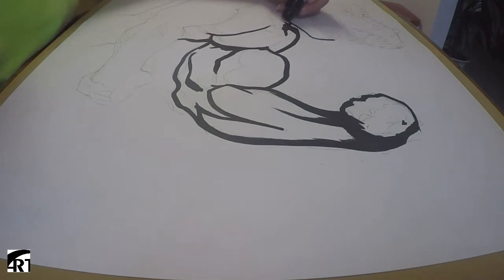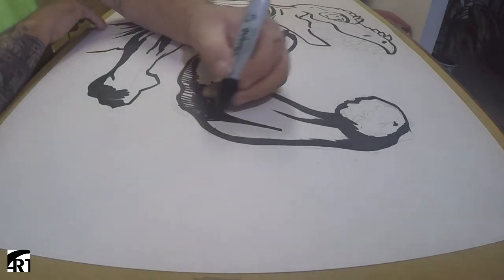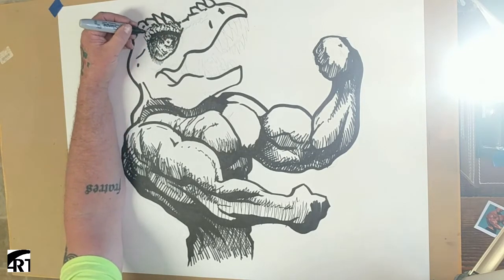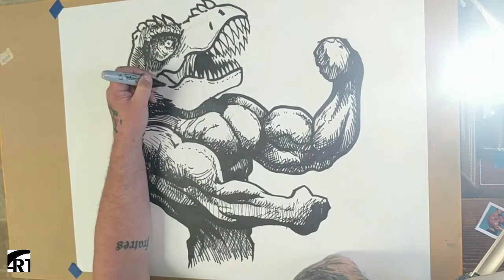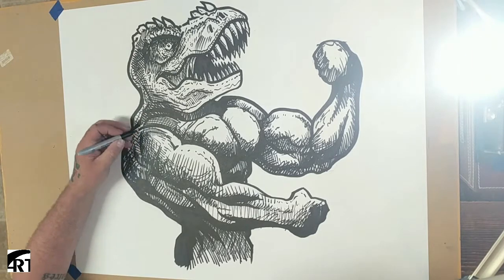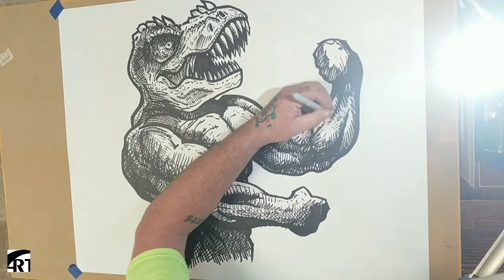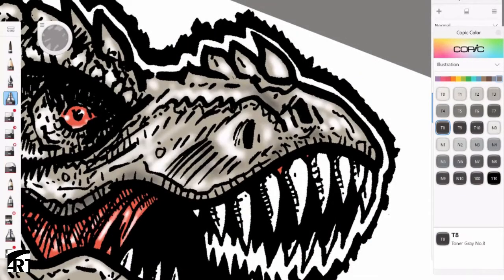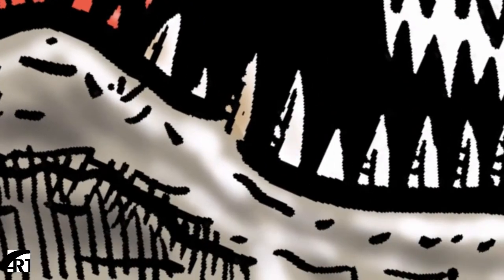Drawing The Mighty Tyrannosaurus Rex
In this video artist Glenn Harding blends drawing on paper with digital designing to create a dynamic T-Shirt design.